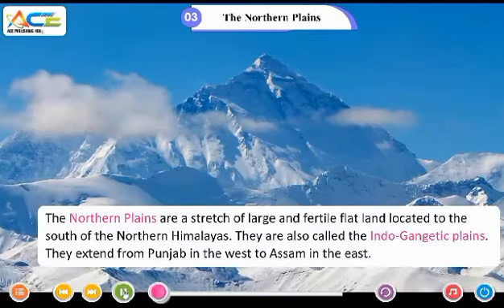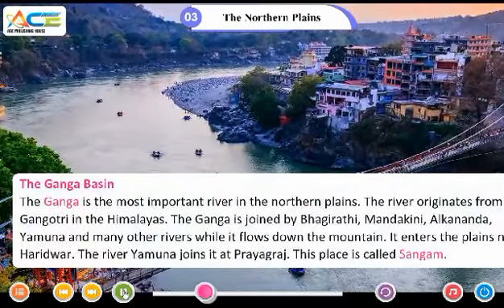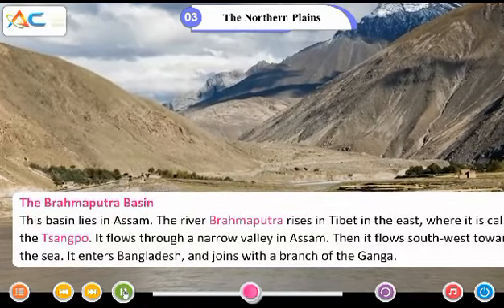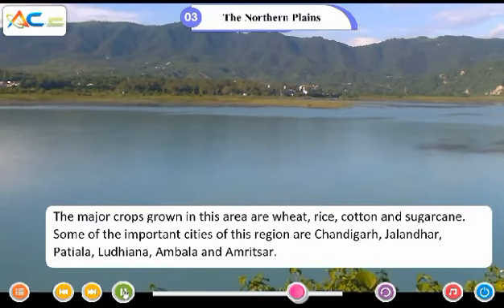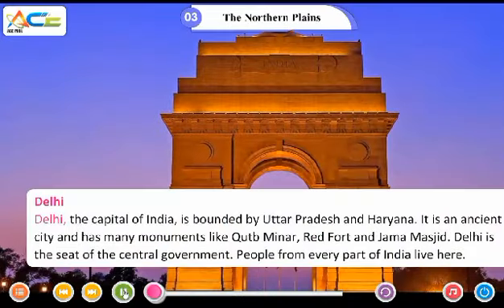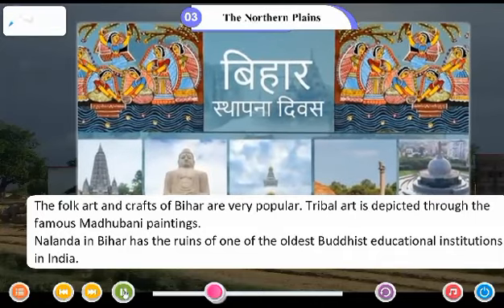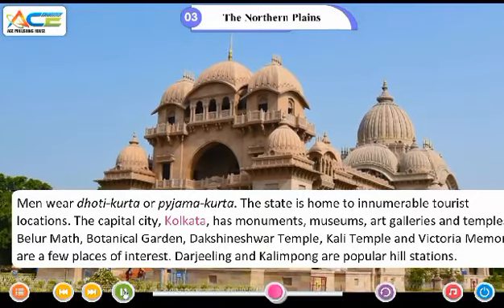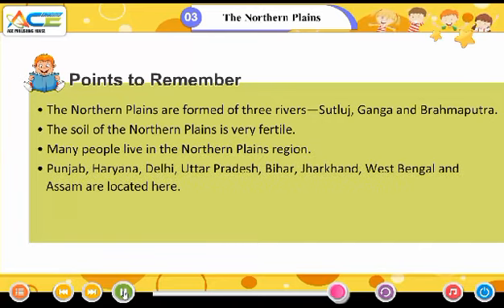The Northern plains (in the North side